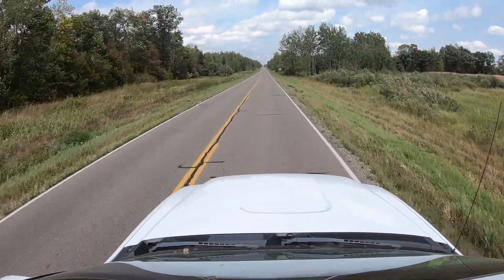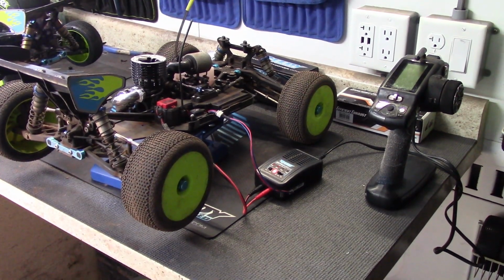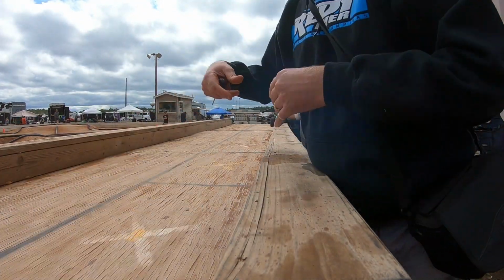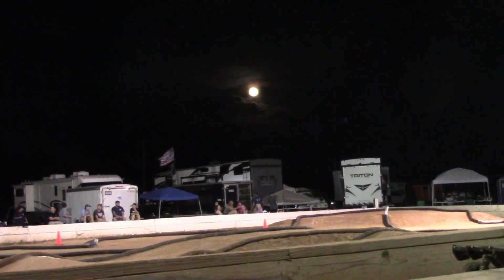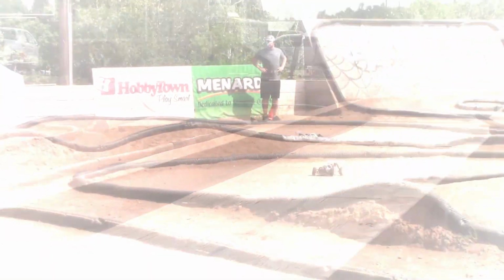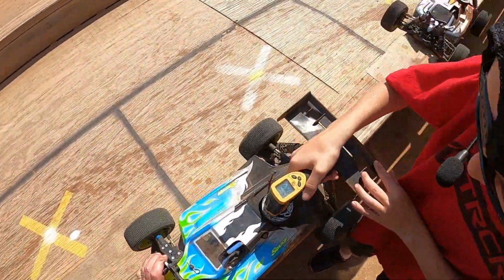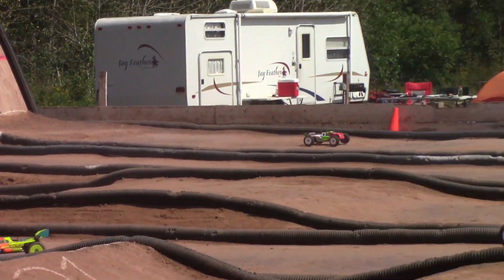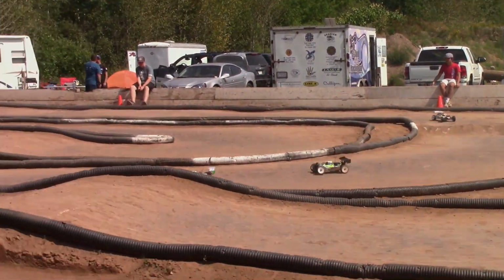MNRC Offroad Racing Series Round 4 Lake Superior RC Car Club 2021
Minnesota RC Racing, the MNRC Offroad Racing Series travels to Duluth (Proctor) Minnesota to compete at Lake Superior RC Car Club.